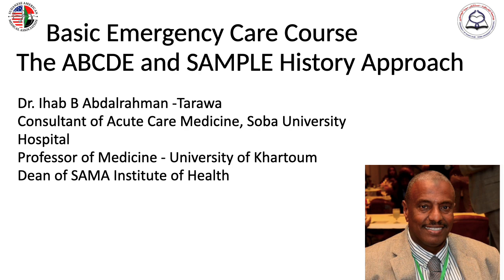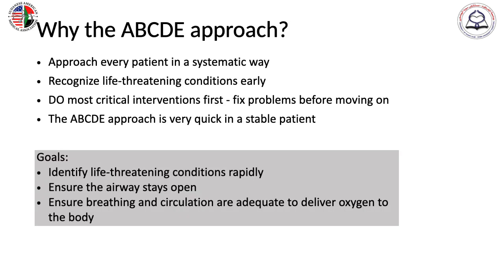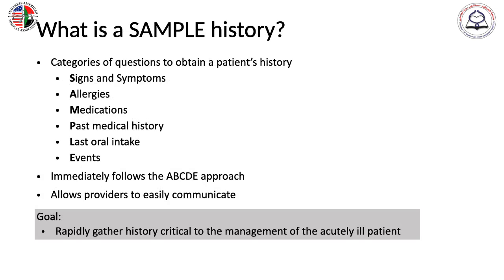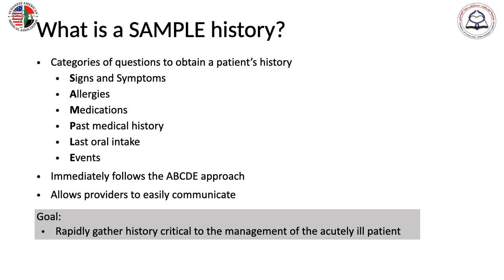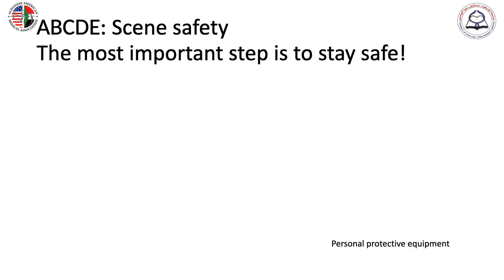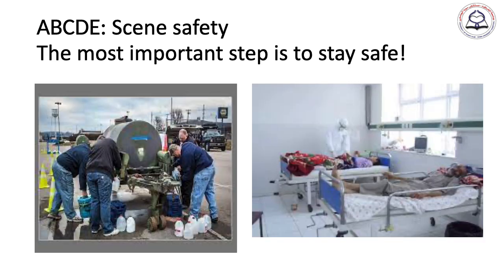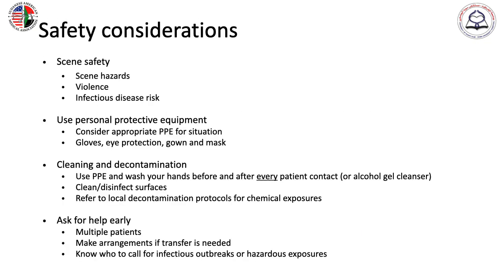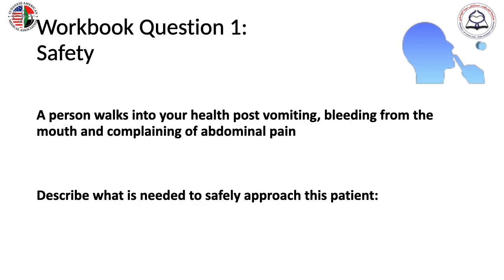1 BEC introduction and safety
BEC observing safety